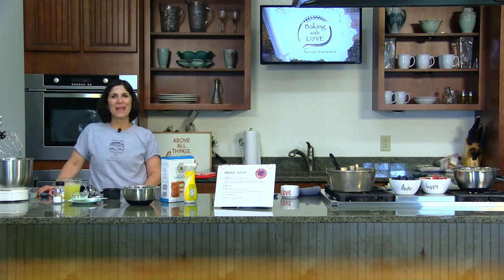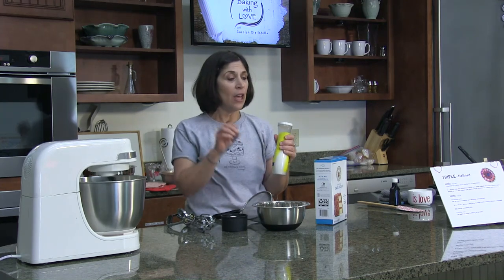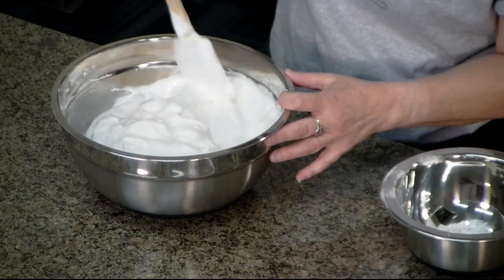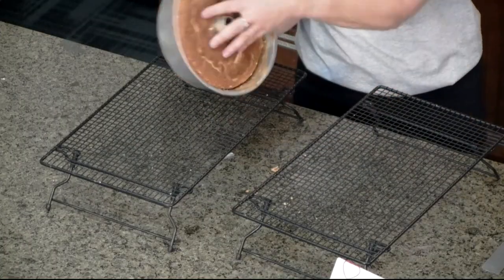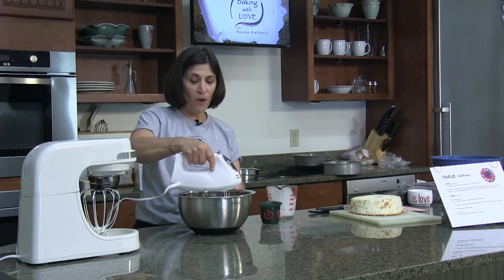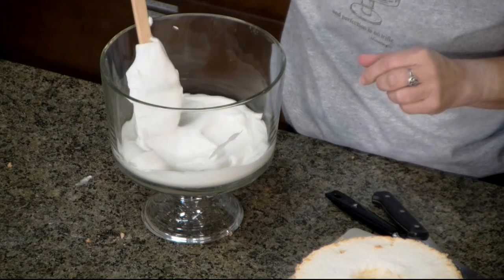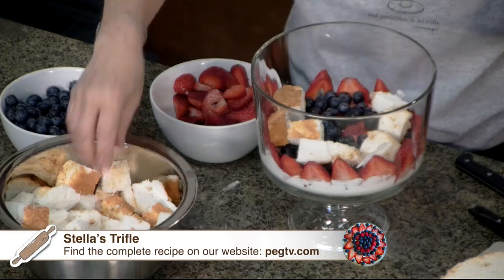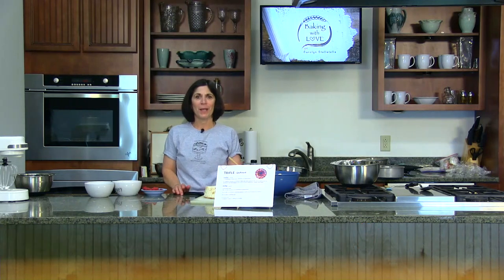Baking with Love - Ep 10 - Stella's Trifle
In this episode of Baking With Love, Stella gives us two very different definitions of the word "Trifle" and then goes on to show you how to bake a homemade Angel Food Cake. This cake is ultimately used to create her light and airy Red, White and Blueberry Trifle - perfect for a summer BBQ or any other time you are craving something cakey, fruity and creamy! With some of her suggested time saving "variations" it is super easy to make this delicious and eye-catching desert!